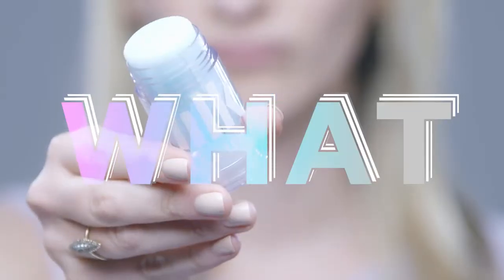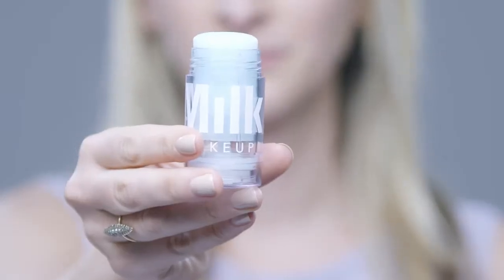How to use Milk Makeup Cooling Water | Cosmetify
Find out how best to use Milk Makeup Cooling Water with this guide produced by the brand.